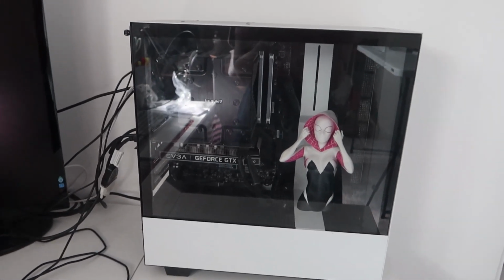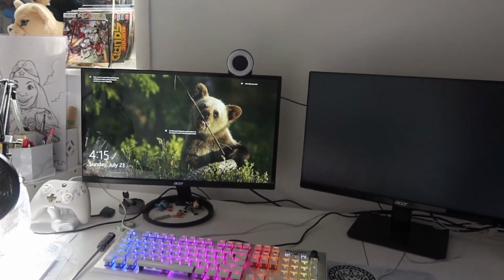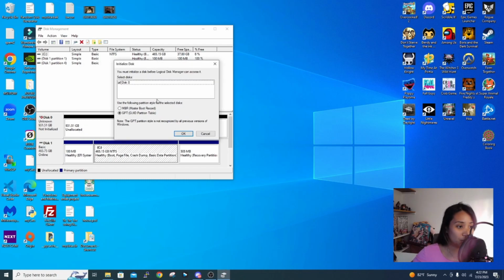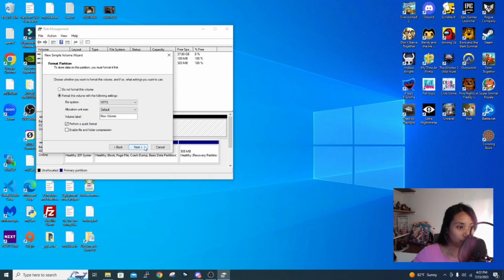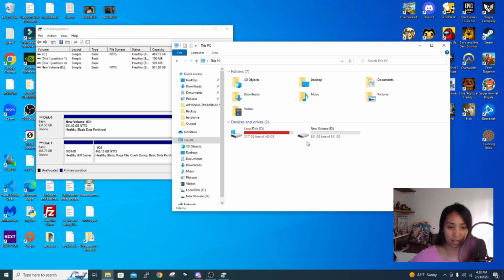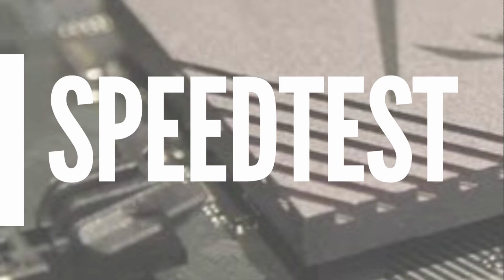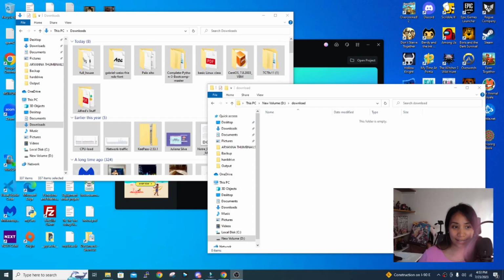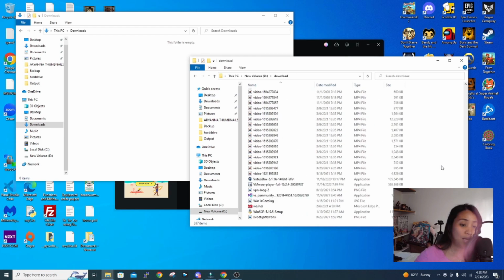Installing m.2 NVMe SSD | NVMe vs SATA | NVMe and m.2 basics